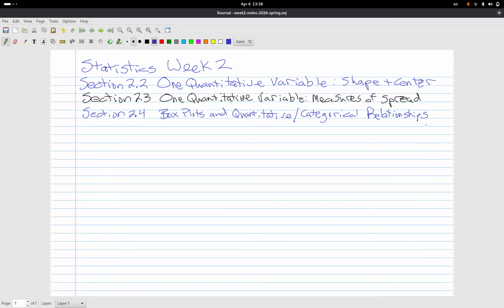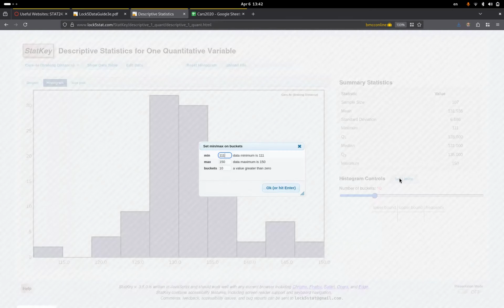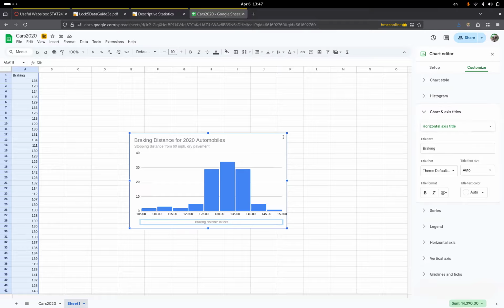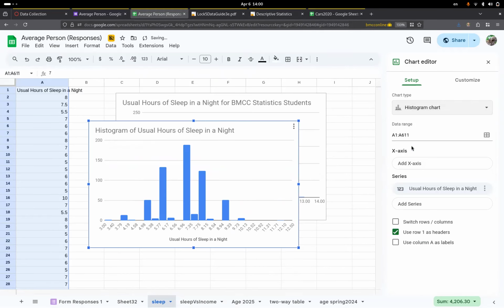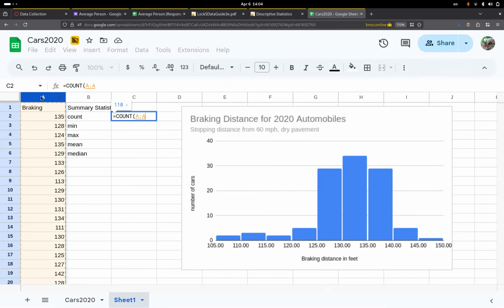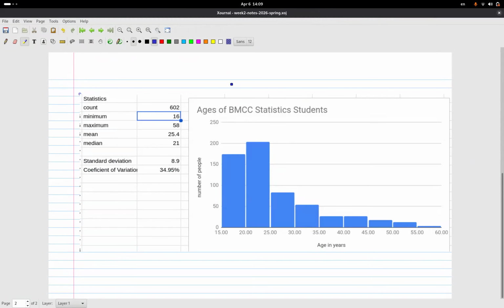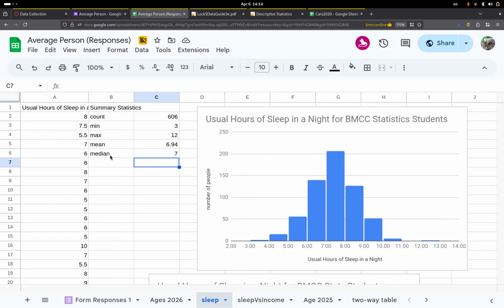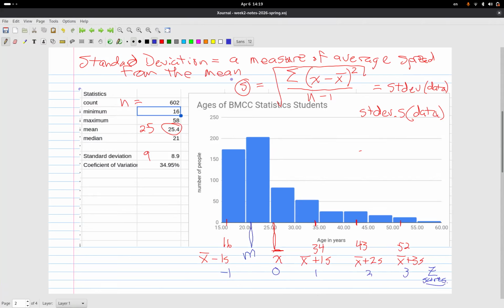STAT243 week 2 one quantitative variable, longer intro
STAT243z Elementary Statistics 1

Using StatKey and Google Sheets to make histograms and some summary statistics